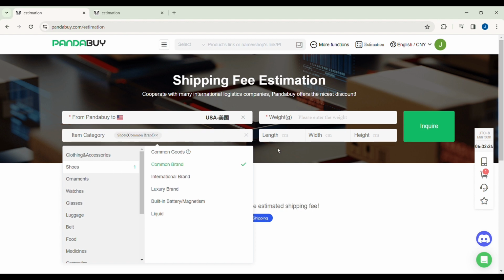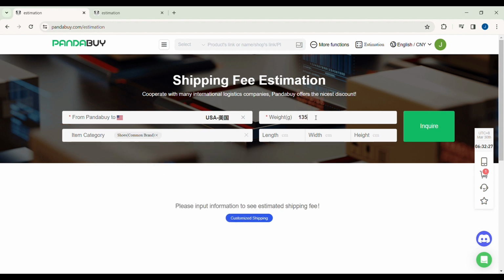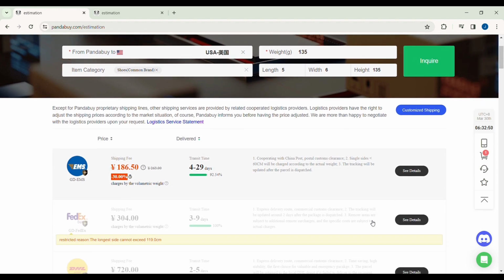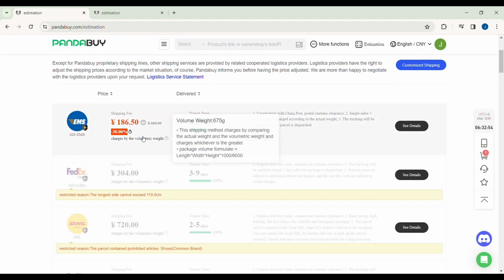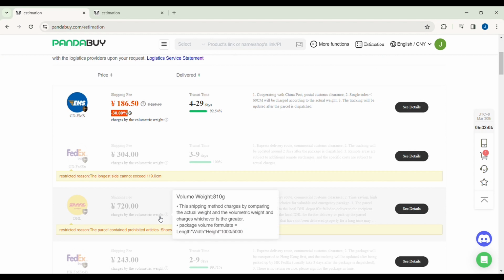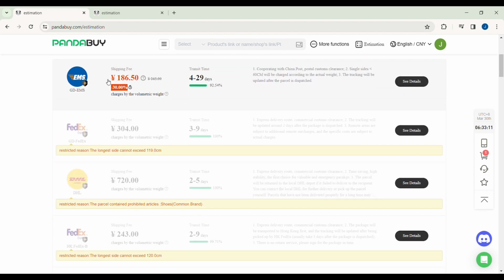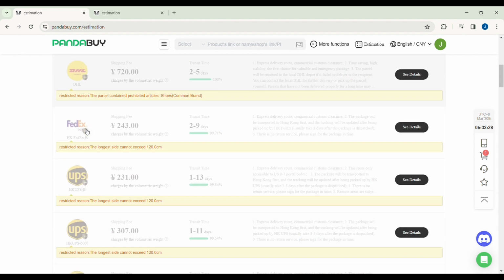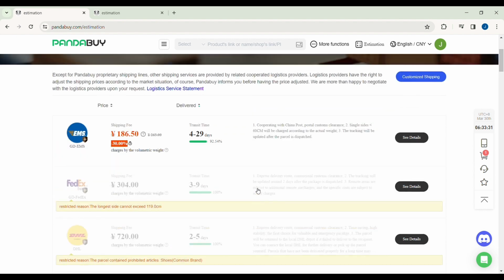How To Estimate Shipping On PandaBuy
In this video, I'm going to teach you how to estimate shipping on PandaBuy. Here's how you can do it. Watch until the end of this video.